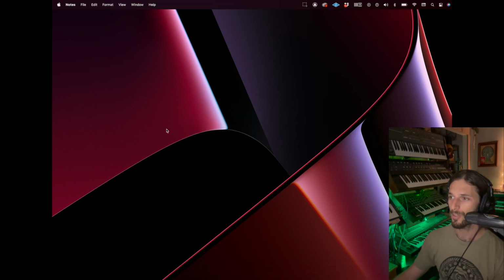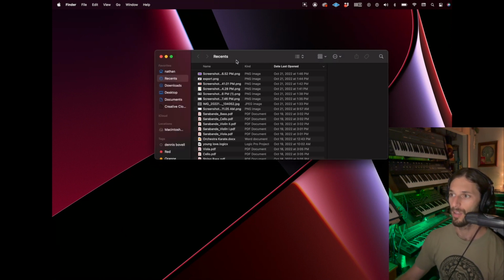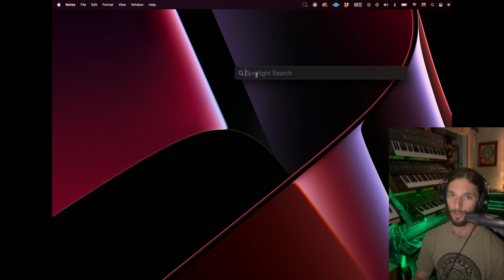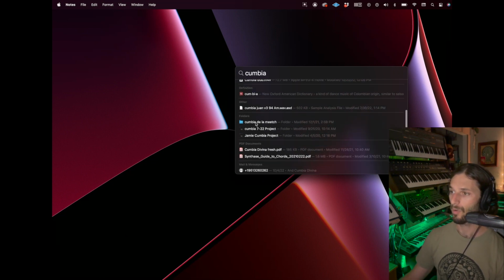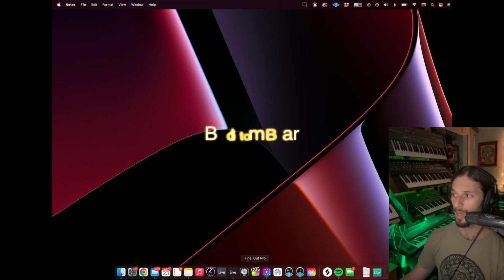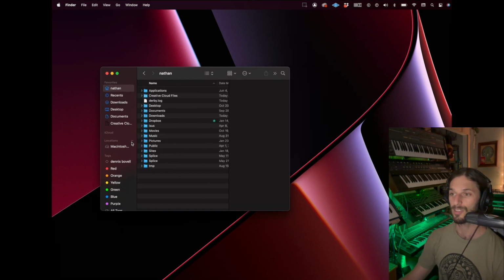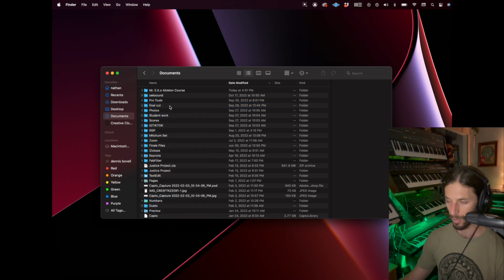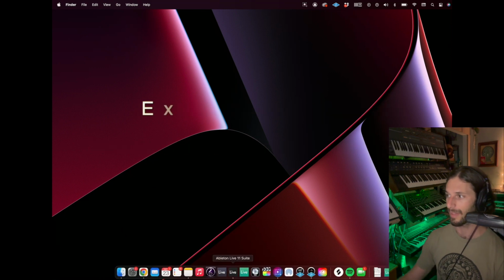Intro to mac 1